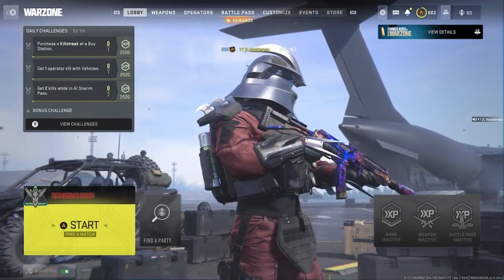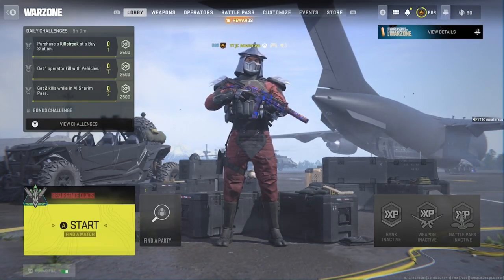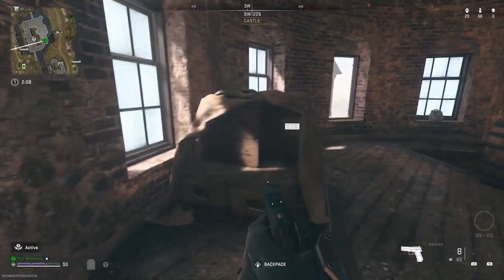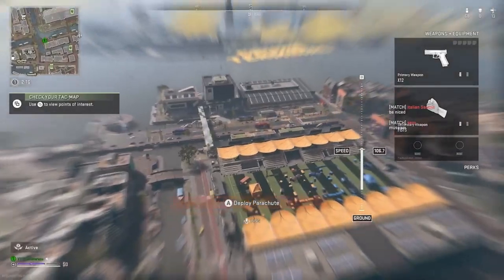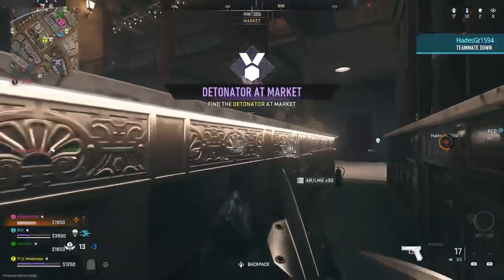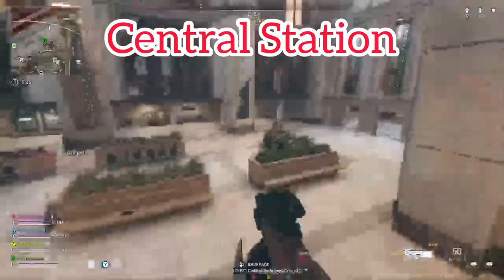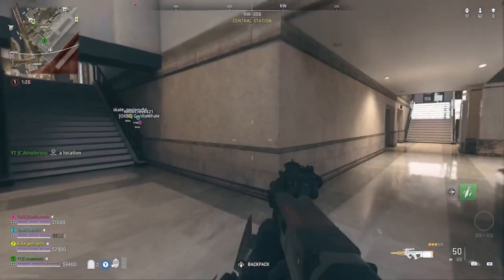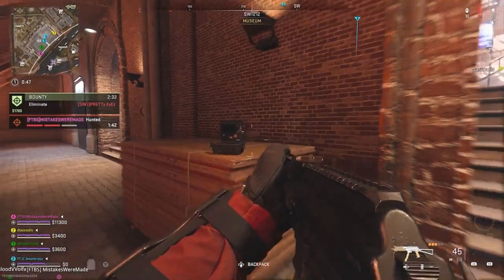Assault On Vondel All Detonator Locations (Guide)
This Video Provides All Locations Where The Detonator Can Spawn And All Point Of Interest As Well, Make Sure When Going For The Detonator Your The First To Secure It Only One Person Can Secure A Detonator At A Time.
You'll Hear A Operator Voice When Approaching A Detonator Which Means It's Near By.
You Can Use This Method In Warzone 2.0 Or DMZ.
You Have Only 18 Days To Complete This Event.